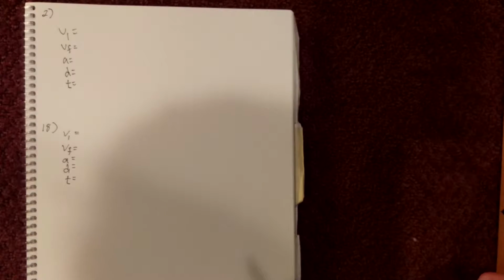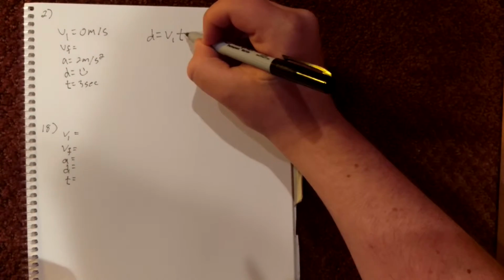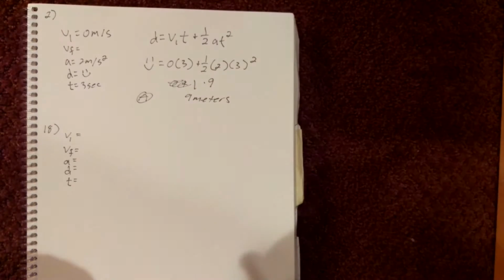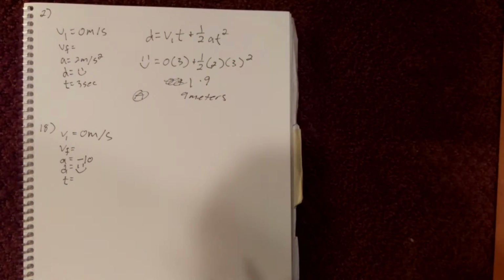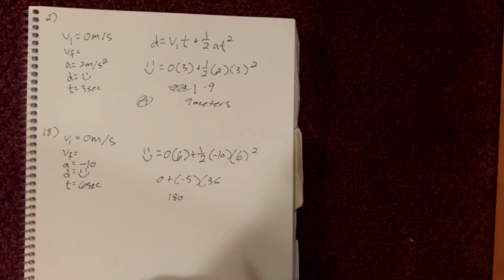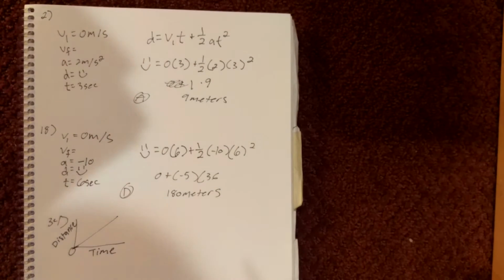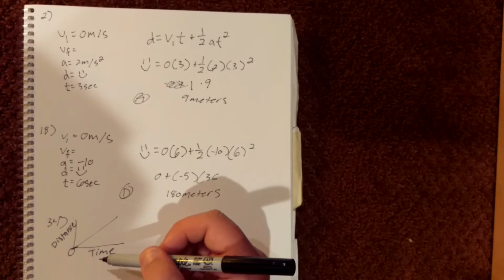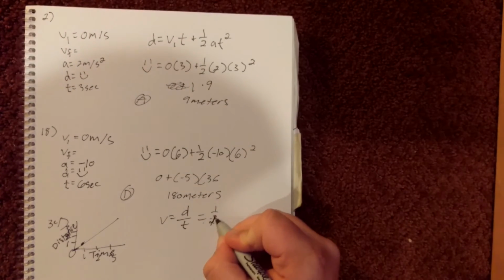AP Physics Questions 2, 18, 34